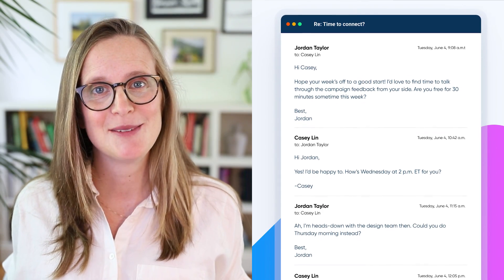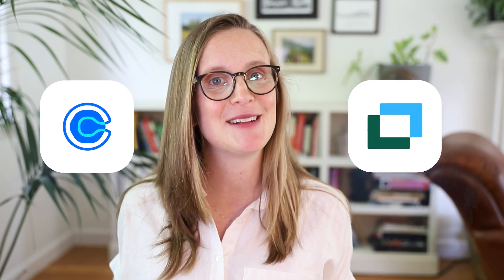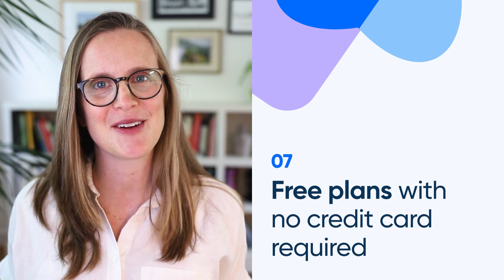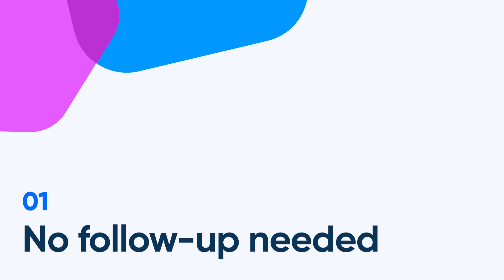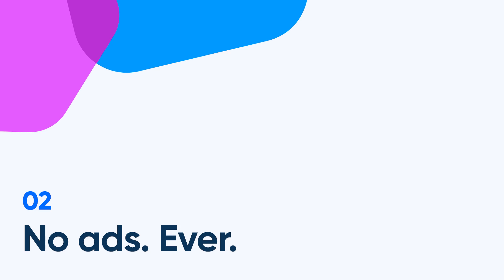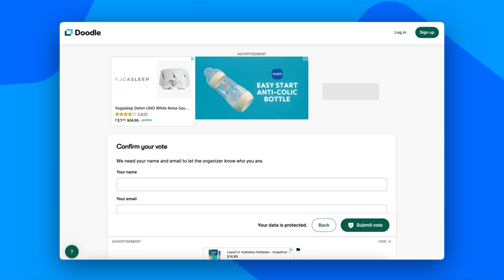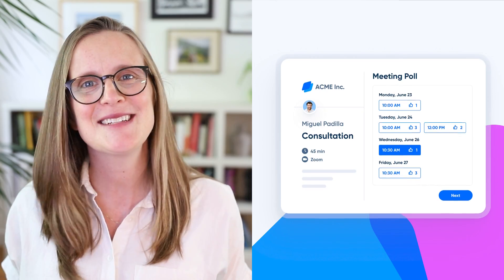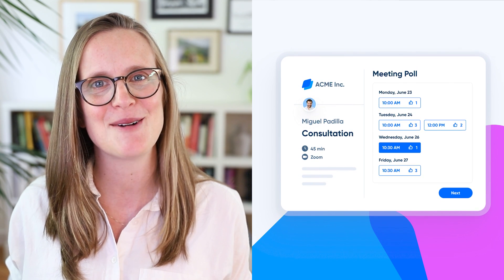Meeting Polls for Group Scheduling: Calendly vs. Doodle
Say goodbye to messy email threads — and hello to effortless group scheduling with meeting polls.

In this video, we’re comparing two of the most popular scheduling tools: Calendly and Doodle. Whether you're coordinating with a team, planning a group meeting, or just trying to find one time that works for everyone, we’ve got you covered.

We’ll break down what both tools have in common — and the key differences that might make one a better fit for you.

👇 Here’s what we’ll cover:
 ✅ How Calendly and Doodle make group scheduling easier
 ✅ Key features both tools offer: group polls, time zone detection, availability sharing, calendar sync, mobile app, payment collection, free plan
 ✅ 3 major differences you should know before choosing
 ✅ Why Calendly goes further with auto-booking, no ads, smart reminders, and more integrations

📍 Skip ahead with these timestamps:
 0:00 Start
 0:34 7 things Calendly and Doodle both do well
 0:56 4 key differences between Calendly and Doodle
 0:58 Difference #1: Automatic booking and follow-up
 1:16 Difference #2: No ads on Calendly
 1:44 Difference #3: More integrations with your favorite tools
 2:05 Wrap-up

No matter which tool you choose, you’ll skip the endless email threads and make group scheduling way easier. But if you’re looking to save even more time and reduce the stress of follow-ups, Calendly goes a step further — with smart automation and a cleaner experience your guests will appreciate.